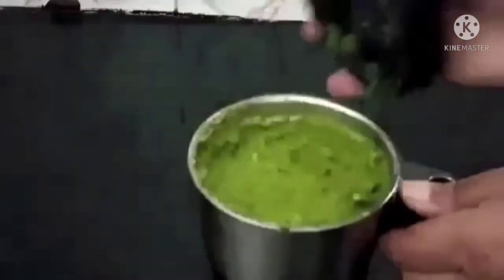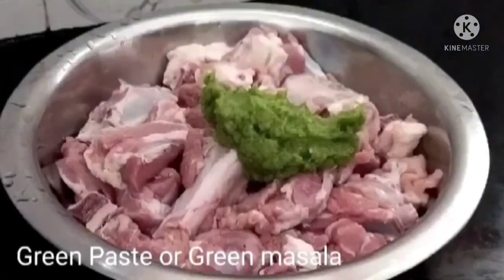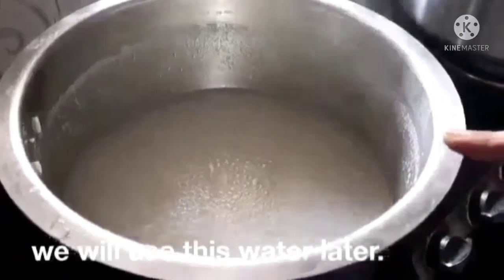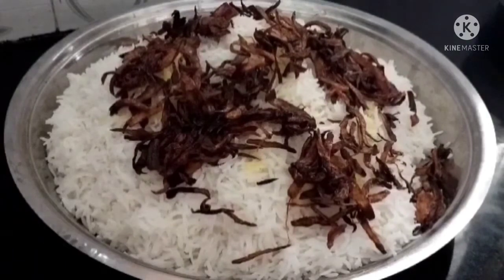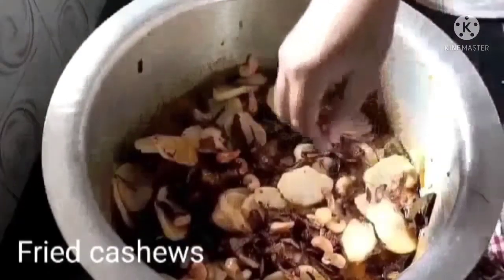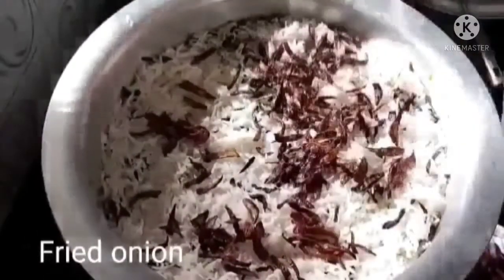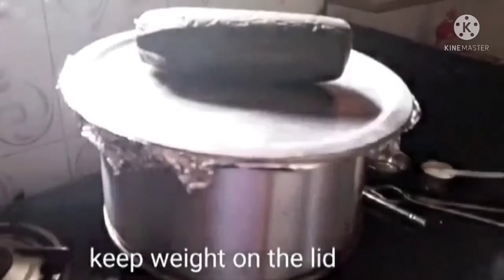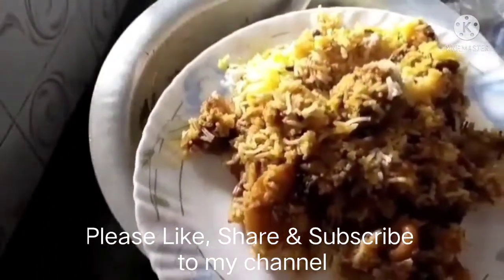मटण बिर्याणी|Mutton Biryani|CKP Recipe|Mrunal's Happy Kitchen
साहित्य
मटण १ किलो  Mutton 1 kg
बासमती तांदूळ ८०० ग्रॅम Basmati Rice 800 gram
कांदे सव्वा किलो Onion 1.25 kg
बटाटे ४ Potatotes 4
काजू मूठभर Cashewnuts
पुदिना १ जुडी Mint leaves
कोथिंबीर १ जुडी Coriander
काळी मिरी एक चमचा Blanck Pepper Seeds 1tsp
लवंगा ४ Cloves 4
तमालपत्र ४  Bayleaves 4
जायपत्री Nutmeg  1 pc
चक्री फुल ३ Star anise 3
हिरवी मिरची ४ Green Chillies  4
दालचिनी ४ तुकडे  Cinnamon  4
तेल
हिंग चिमुटभर
मीठ चवीनुसार
तिखट २ मोठे चमचे
गरम मसाला २ चमचे
बिर्याणी मसाला २ चमचे Biryani Masala 2 tbsp
धने पूड १ चमचा  Corinader powder 1 tsp
साजूक तूप ३ चमचे pure ghee 3 tsp
लिंबूरस lemon juice
दही एक बाऊल 1 bowl curd
हिरव्या वाटण्यासाठी... for Green Paste.
दोन हिरव्या मिरच्या 2 green chillies
दोन चिरलेले कांदे 2 onion
एक चमचा बडीशेप 1 tsp fennel
पंधरा ते वीस लसून पाकळ्या gtarlic cloves 15-20
एक ते दीड इंच आलं 1" to 1.5"Ginger
थोडीशी चिरलेली कोथिंबीर corinader
दोन चमचे पाणी water
केशराचे दूध Keshar milk
Foil paper

Here , we have cooked some delicious and finger licking  Maharashtrian (Veg and Non Veg Recipes) , especially (CKP ) Food in an easy way ...
All the videos have Marathi and English subtitles which makes it easy for all you audiences to understand the recipe.